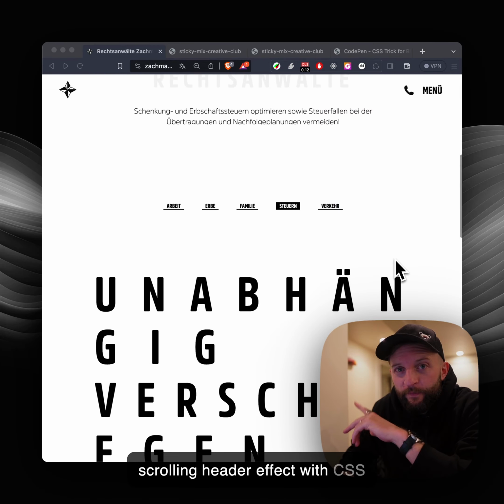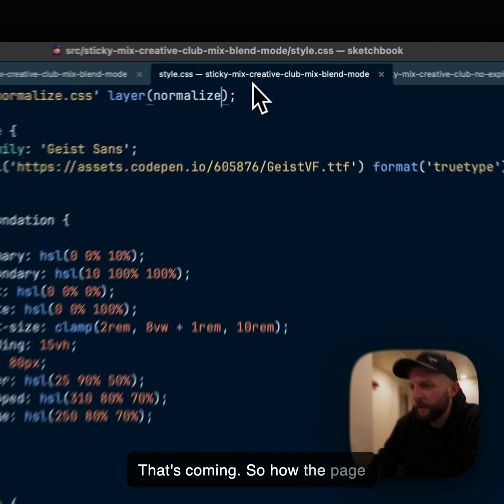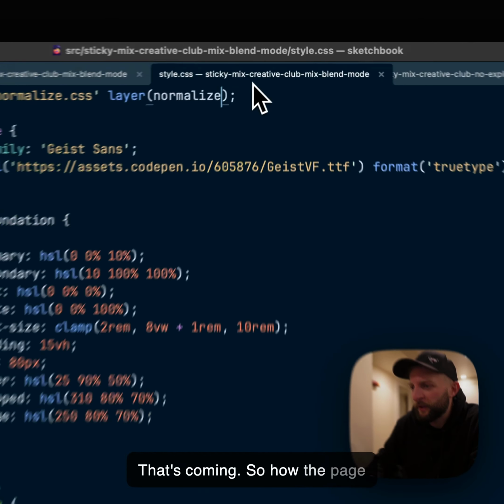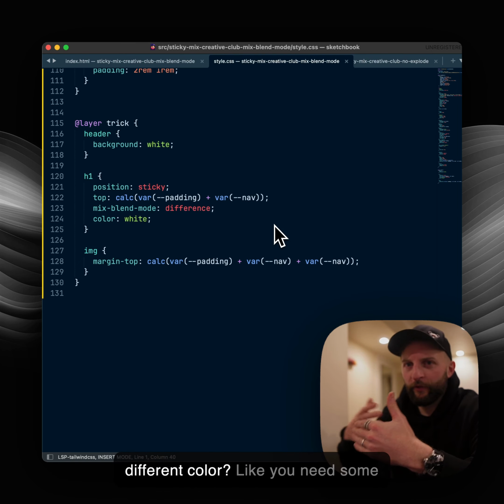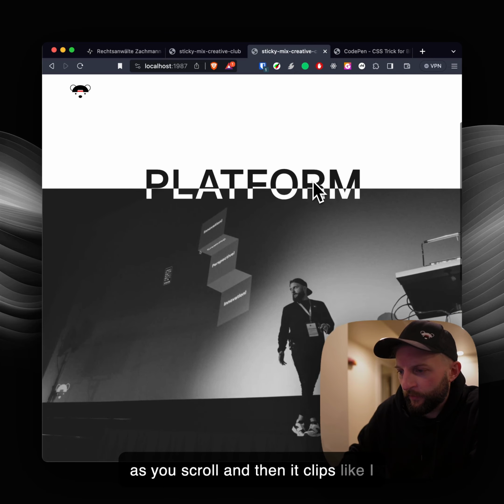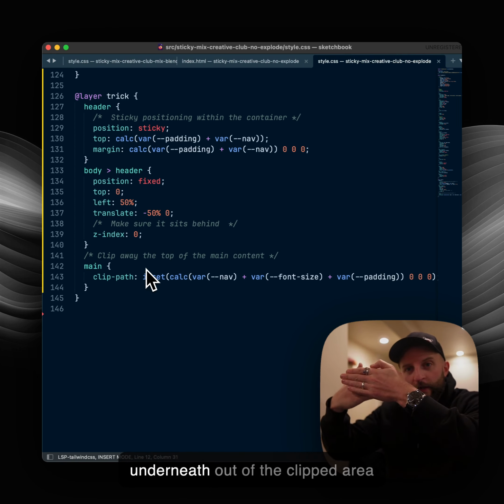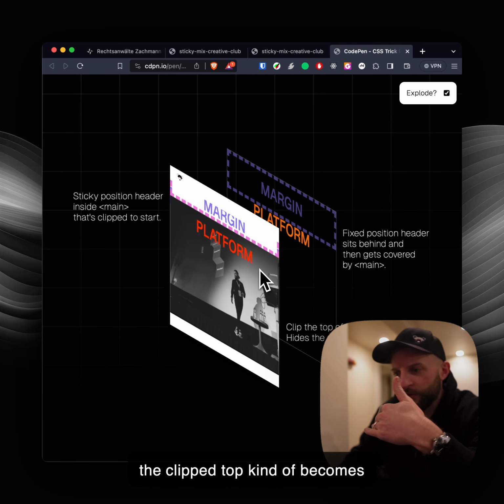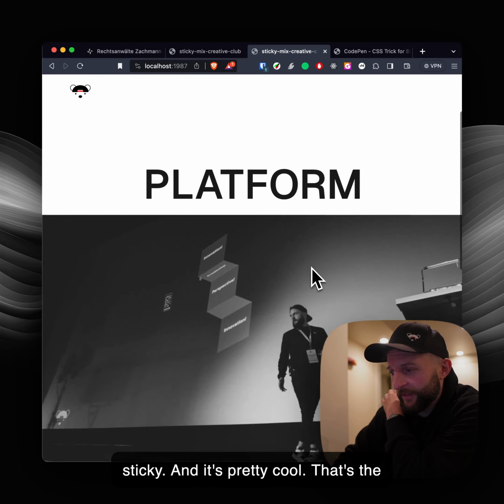Create this cool header with effect using CSS layout and stacking context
This cool header effect can be seen over on zachmann.law. Does it need to be animated with JavaScript though? Does it need animation at all?

You could create it by leaning into layout styling and good ole z-index 🤙